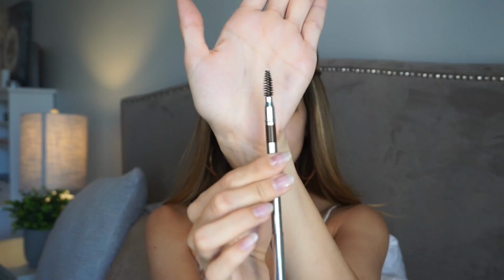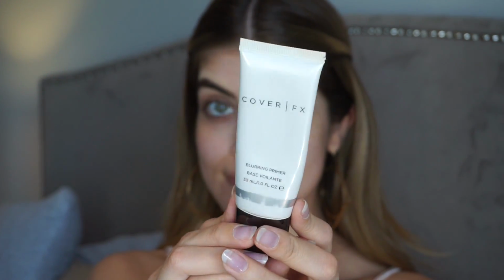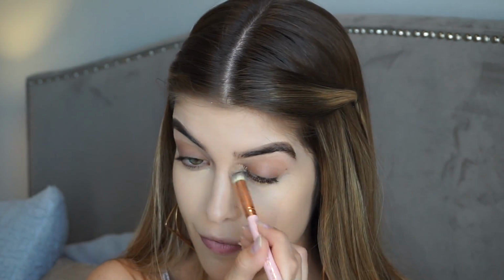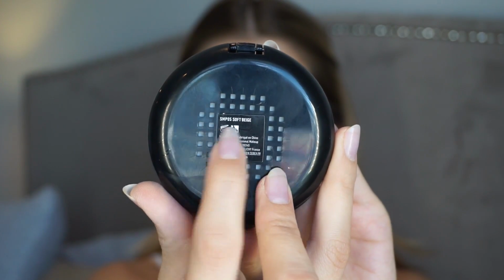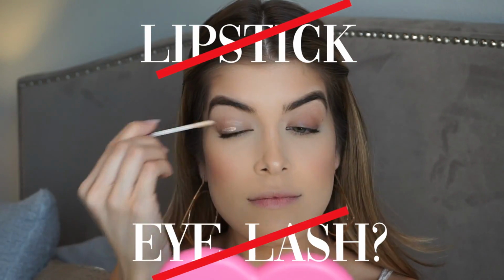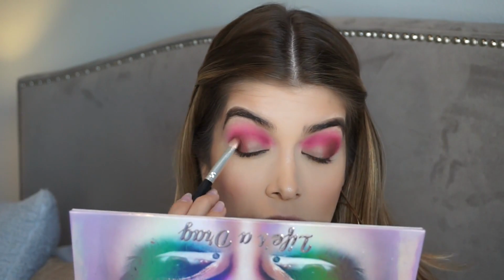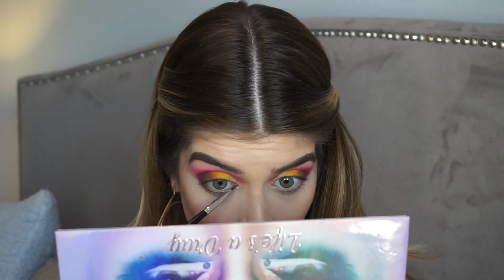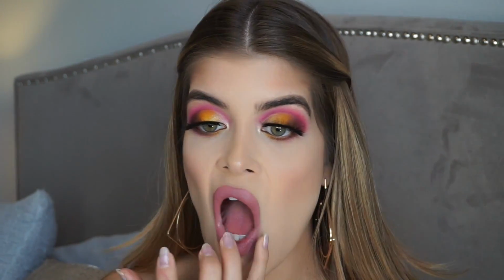Dramatic Makeup - Macho Cousin Does my Voiceover | CATANO GLAM ENGLISH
Hey loves! Visit Catano Glam for the actual tutorial version in Spanish.

Poshmark App Closet: @catanoglam

Catano by Aniise Skincare “catanoglam”